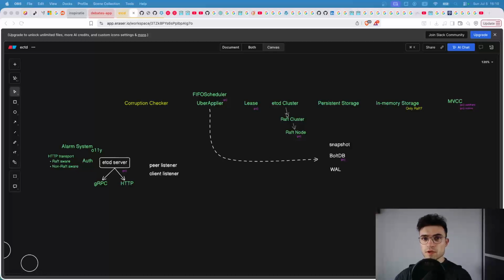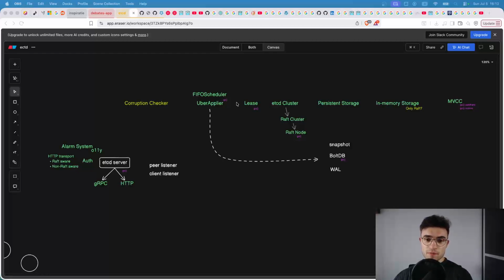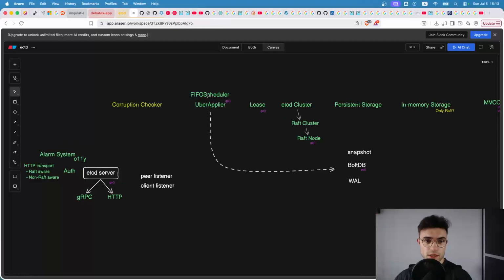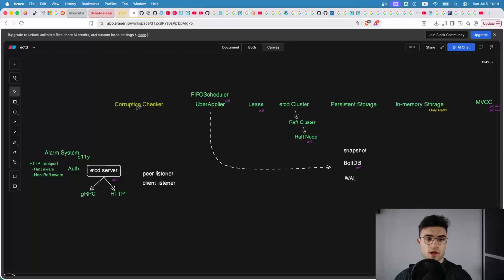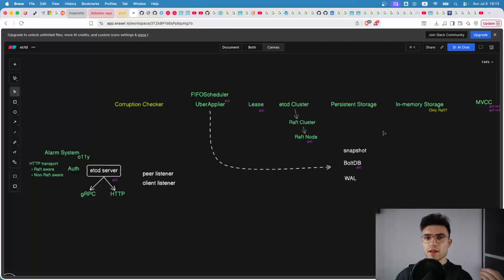Second Sketch of etcd Components - etcd internals #4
Enhancing the diagram from the previous video. Things start to make sense!